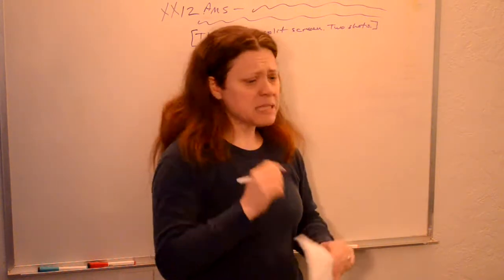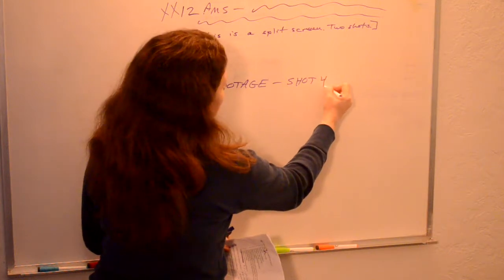Forge It Filmmaker: Class 10: Technical Notes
Support this volunteer-run, 501(c)(3) nonprofit studio with a donation Every donation to BlueFlix greater than $10 will receive a digital download link to a film or series of your choice within 48 hours.

You’ve been directed to this video through BlueFlix. Please do not share this link.